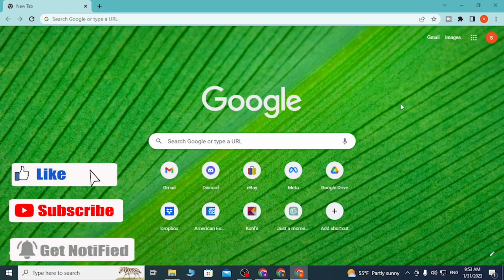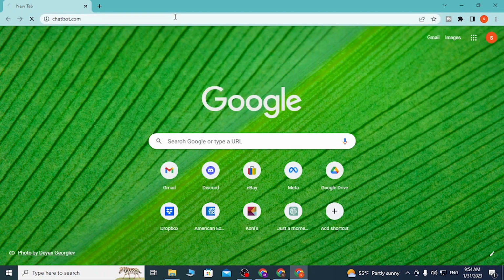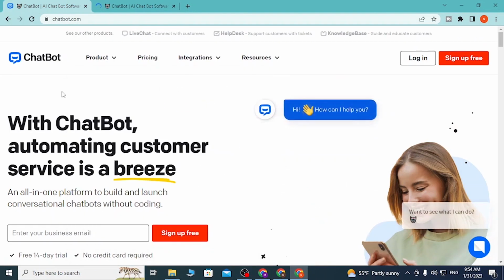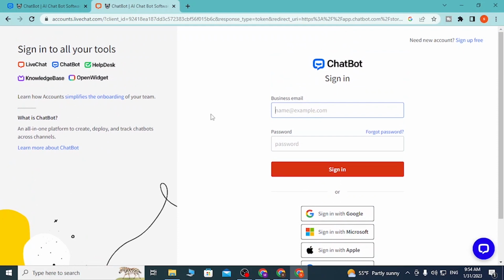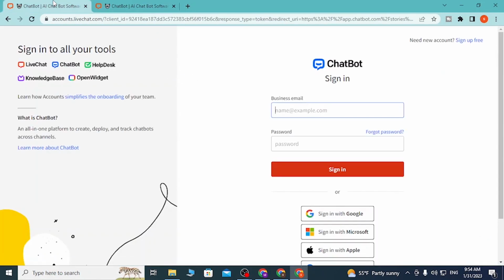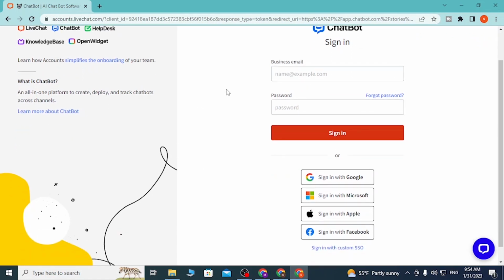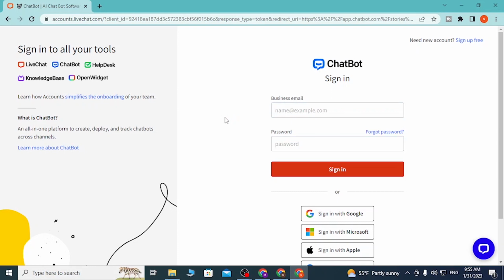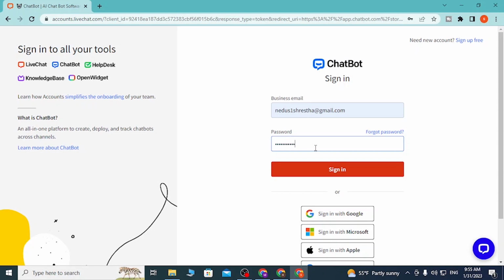How to Sign Up into Chatbot?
Learn how you can log in to Chatbot account.

Do you wish to log In to your chatbot account and use text or voice interactions to imitate human conversation or "chatter.? This is video shows you how to log in to chatbot account in few simple steps. Also, guide you with  visual steps to provide you clear instructions. Make sure to watch the video until the end for better assistance.

In order to log In to chat bot you may visit to chatbot website and then enter your username or email address  and the enter your password in the next field. You may need to establish an account by giving some personal information and registering if you don't already have one.